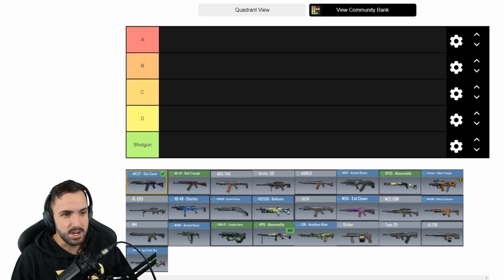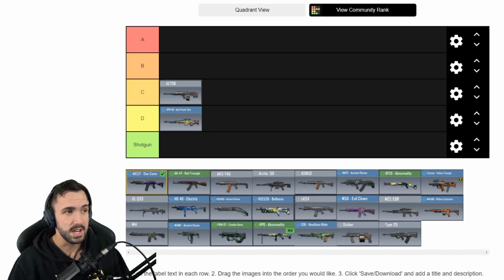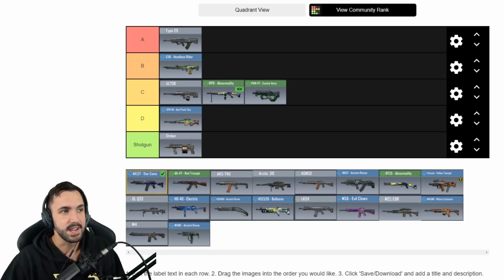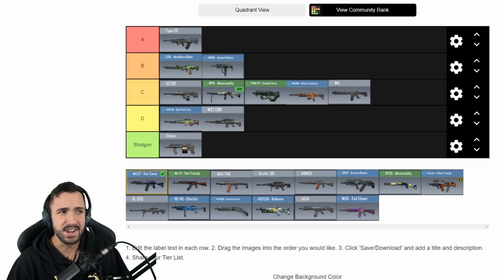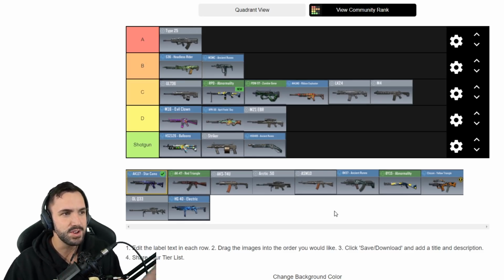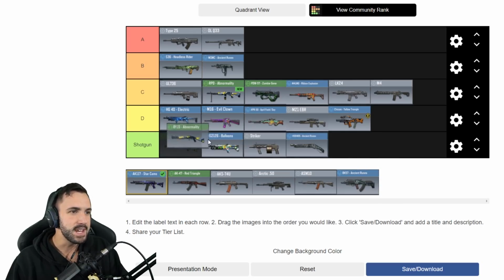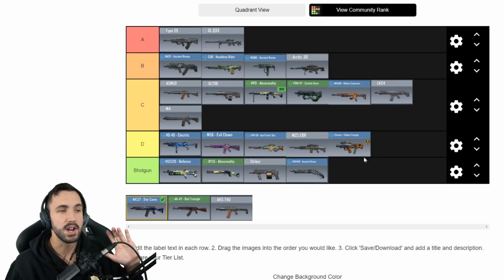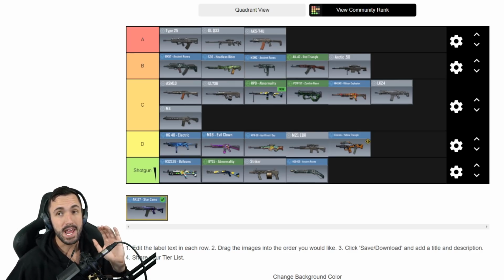Ranking Every Weapon in Call of Duty Mobile